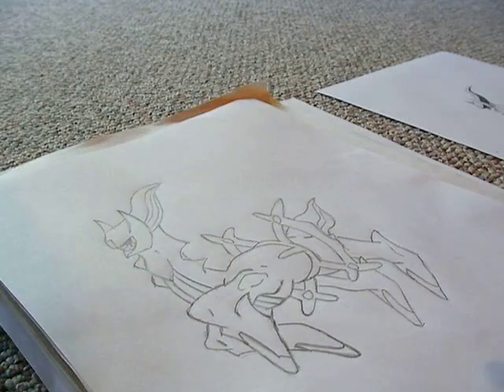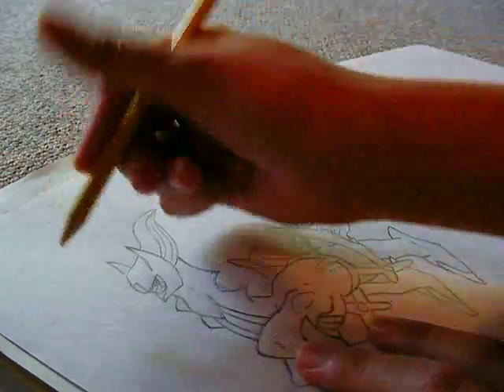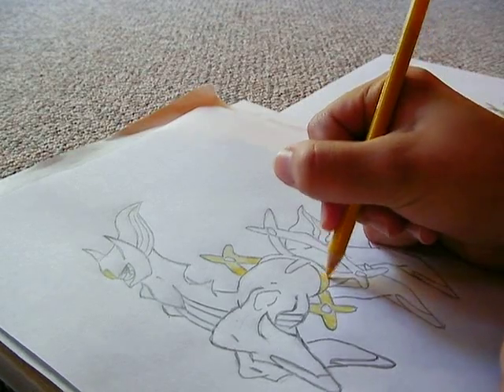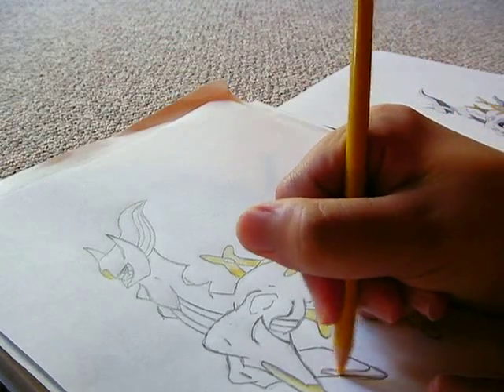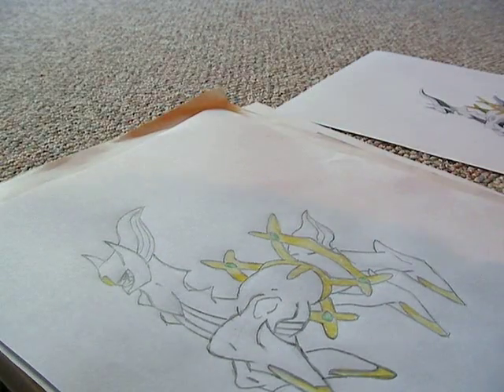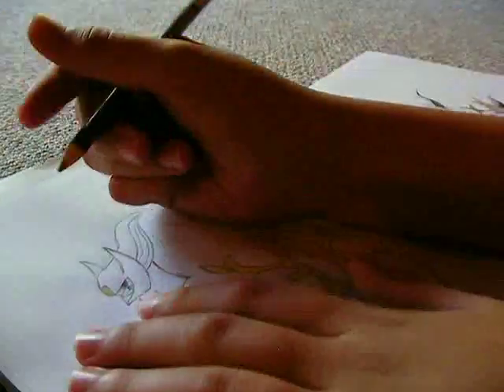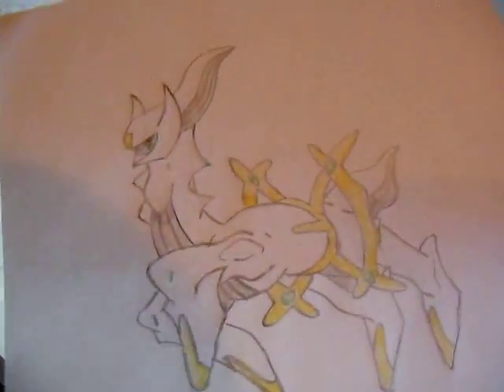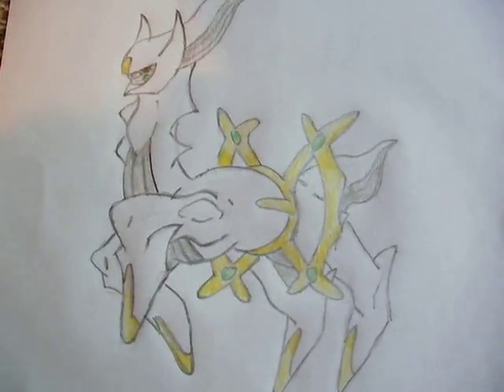How to Draw Arceus: Part 4: Colouring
We colour our finished drawing of Arceus.